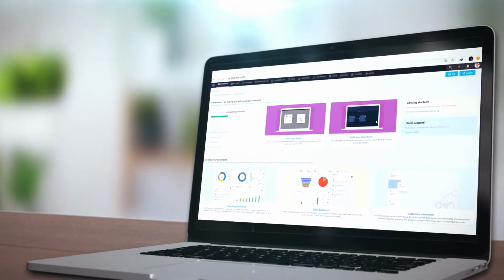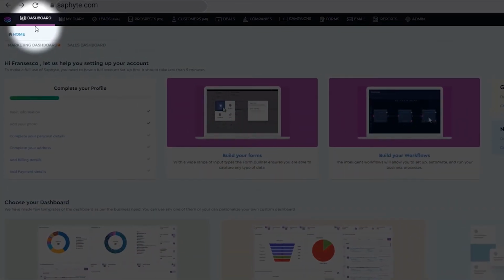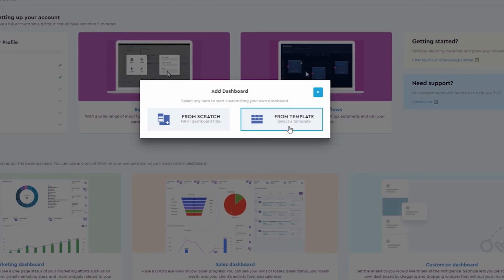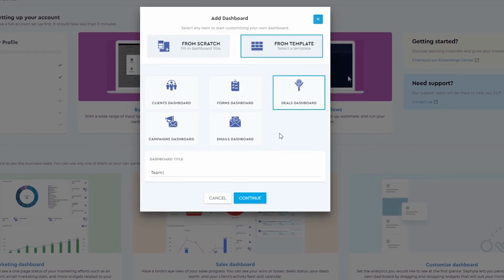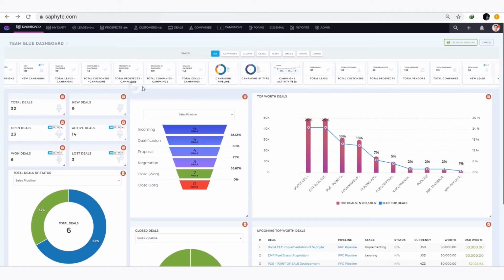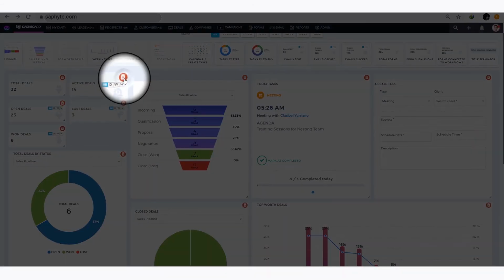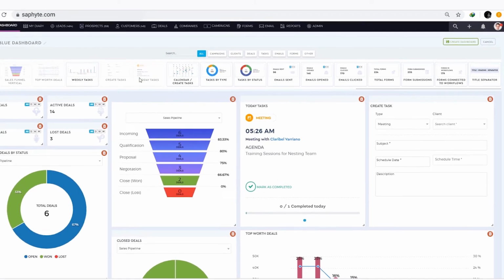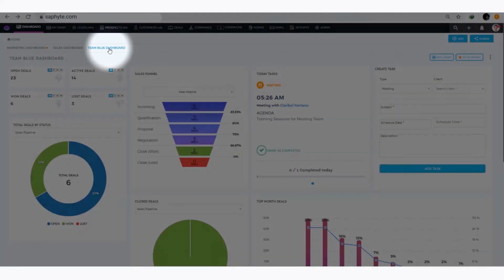Dashboard - Create a Dashboard from Template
There are different templates to choose from Saphyte CRM if you want a ready-made dashboard. In this video tutorial, you will learn how to create a dashboard from a pre-given template. You can choose from among the pre-defined templates which are Clients, Forms, Deals, Campaigns, or Emails.

Discover more features of Saphyte Marketing CRM Software now.